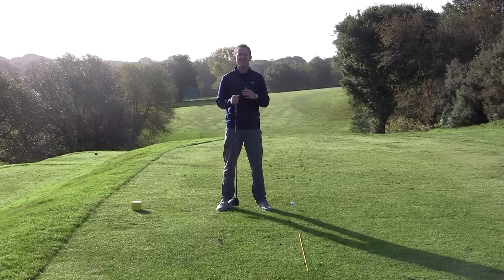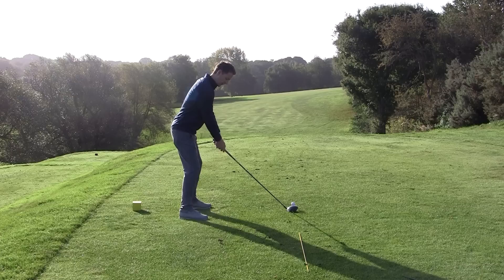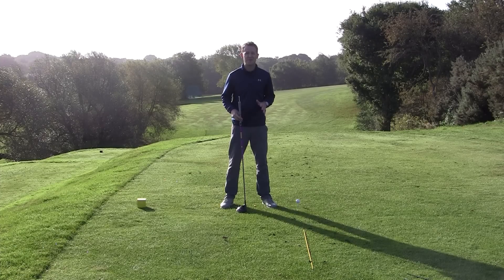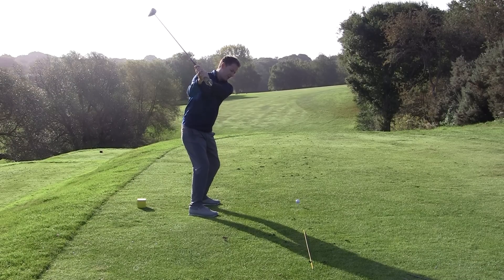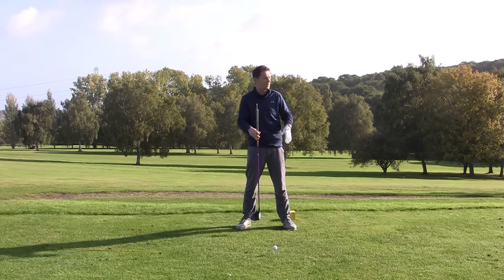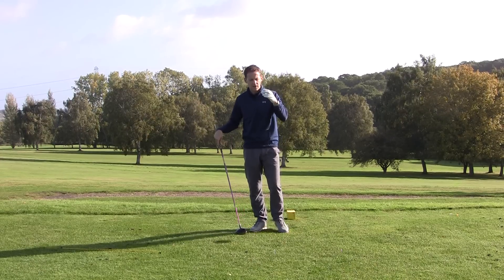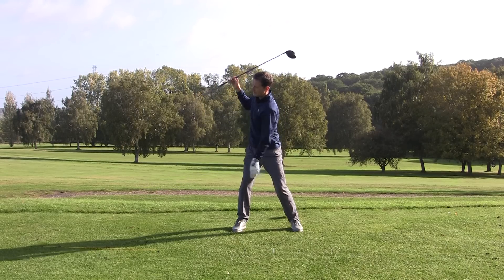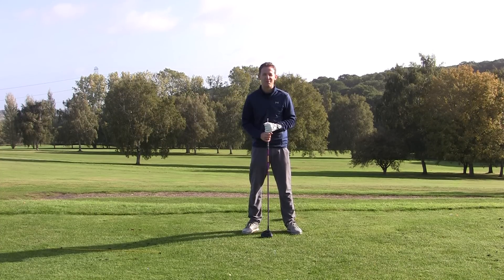3 GOLF SWING DEATH MOVES WITH THE DRIVER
This video is about Three golf swing death moves with your driver.  So many golfers would like to driver the golf ball further without sacrificing direction.  The question is what are the most common mistakes you are making in your golf swing?

In this training Danny Maude covers 3 of the most common faults when swinging the driver and gives you 3 simple ways to eliminate them in your golf swing